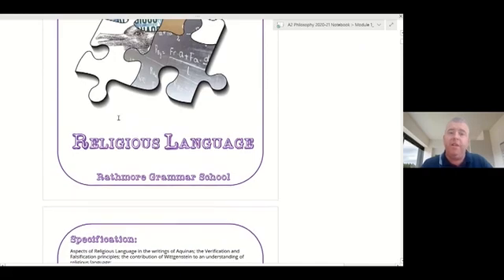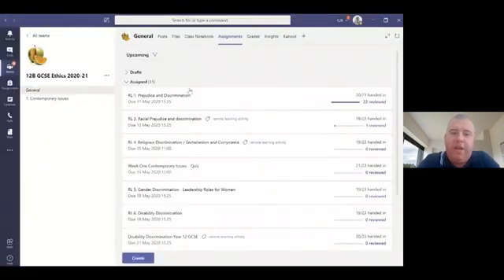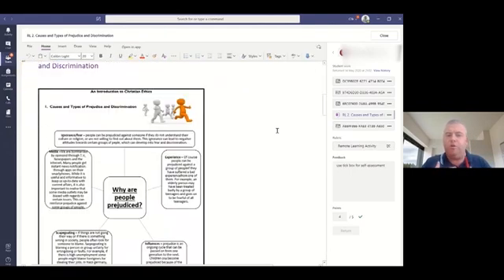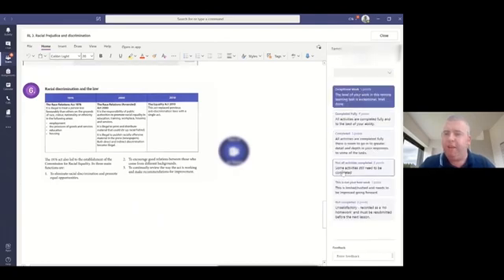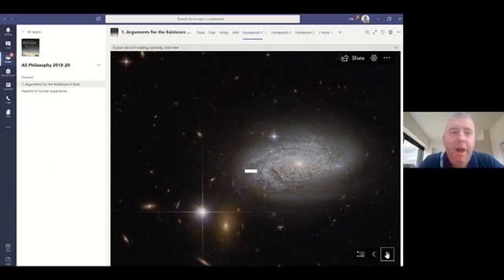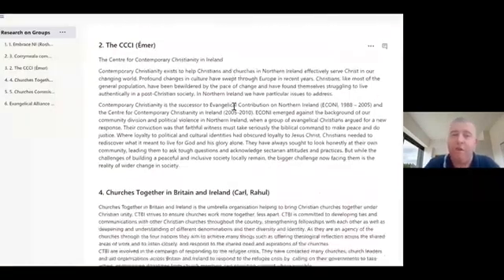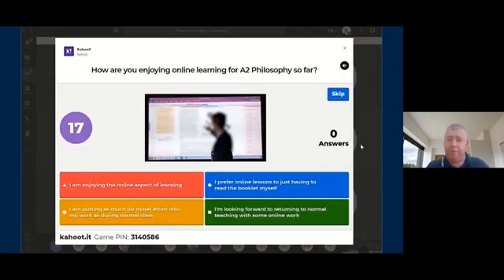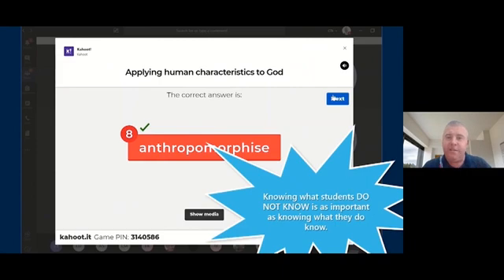Feedback and Formative Assessment with OneNote and Teams. Office365 for Online Learning - C2k/EA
EA/ C2k Showcase Seminars with Patrick O'Callaghan @REality_Teacher